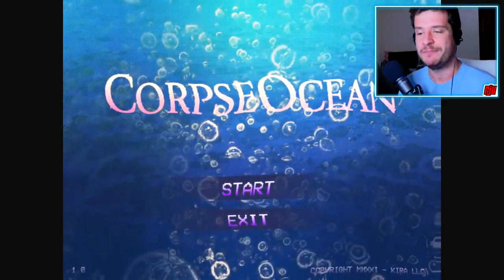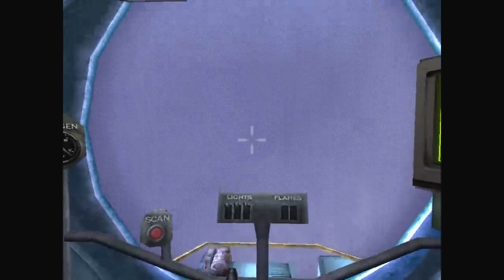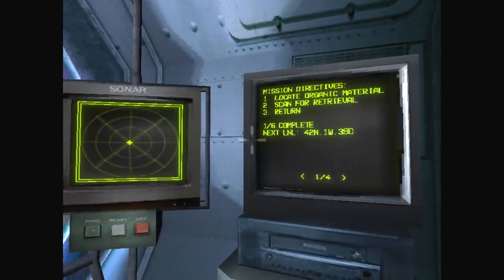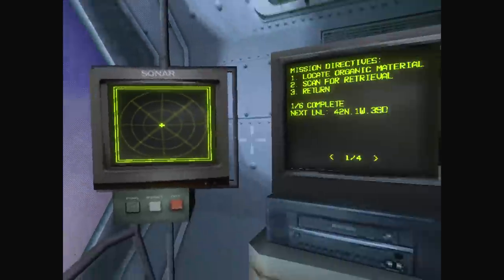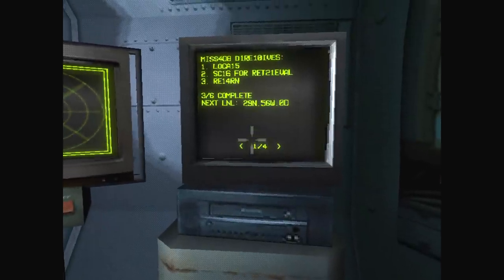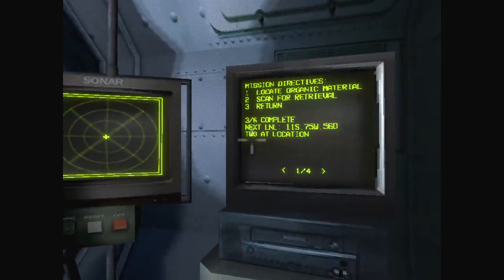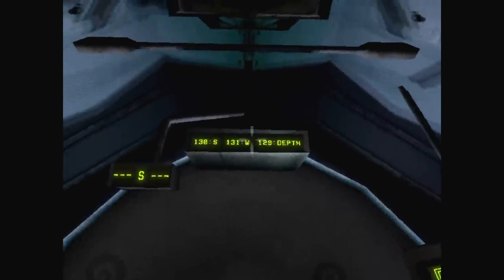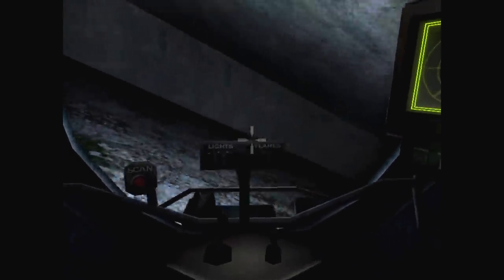Corpse Ocean | Searching The Ocean Depths | Indie Horror Game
PC Gameplay Walkthrough. We go deeper and deeper as we look for a sunken navy submarine...

Pilot a tiny submersible on a job to retrieve organic material from a sunken navy sub. Follow the coordinates, use Sonar and hope you don't run into anything on the way.

Make sure you click on the pages of the computer screen to check out the controls.

Made in 10 days for DreadXP's Dredge the Depths Jam